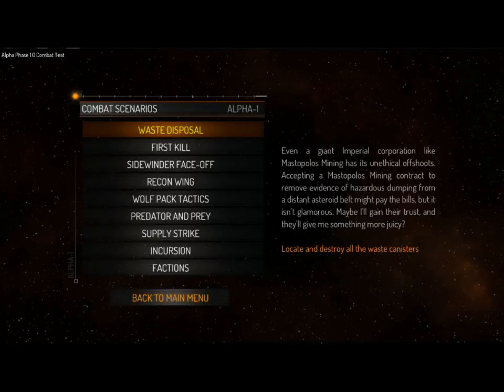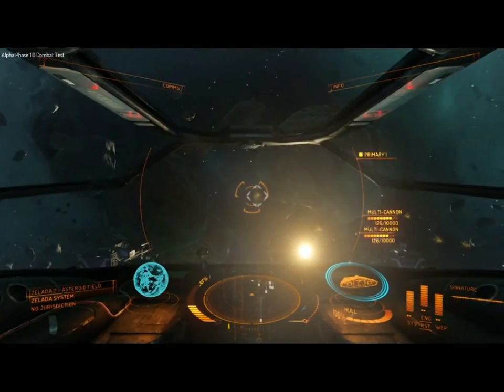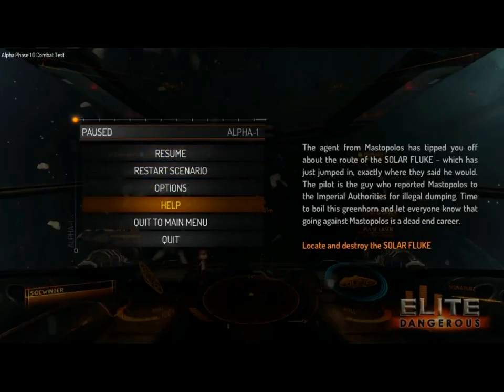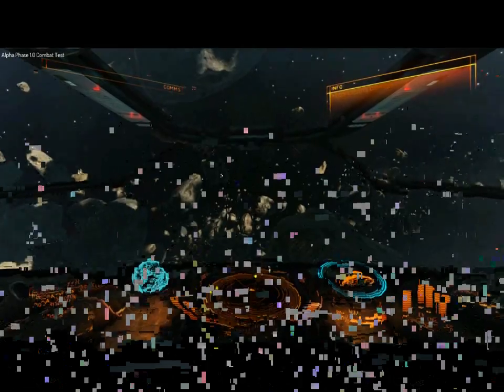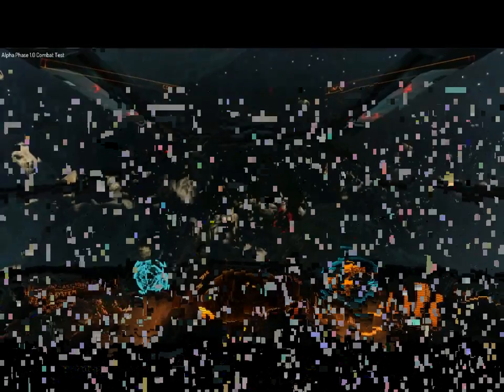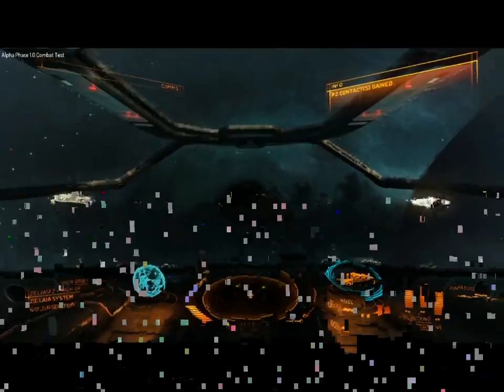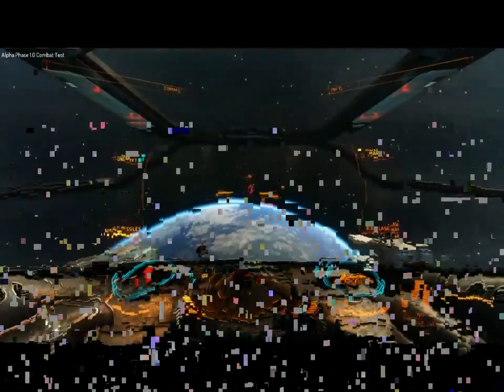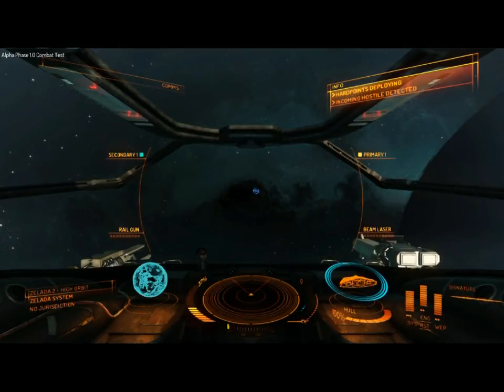Elite: Dangerous Alpha bugs